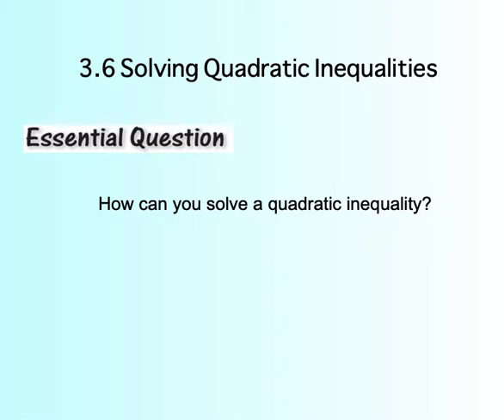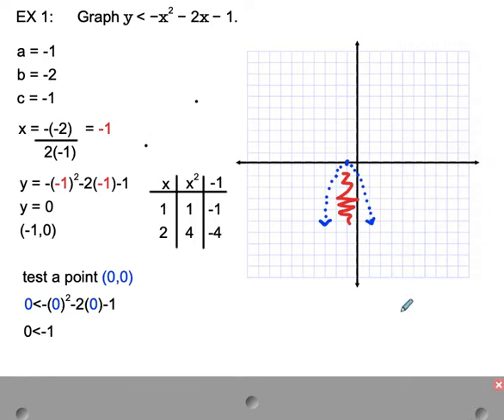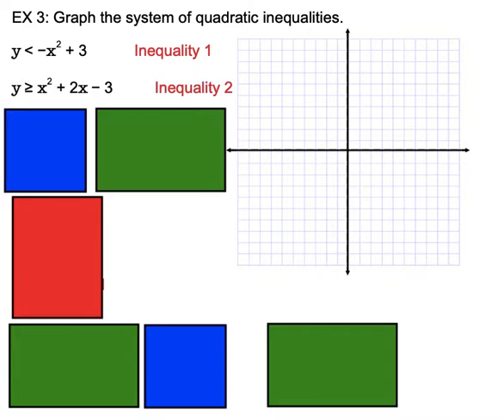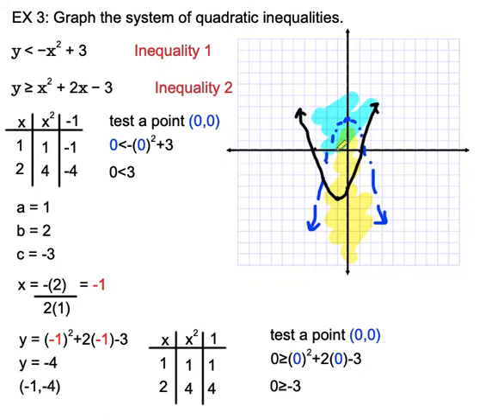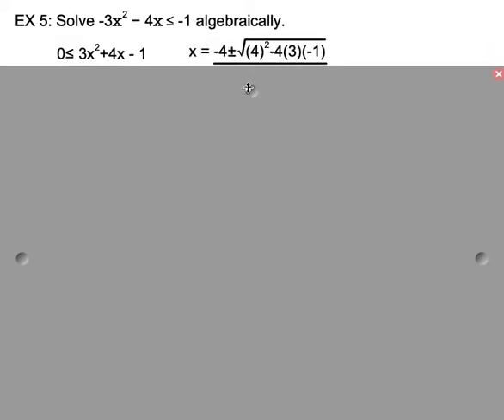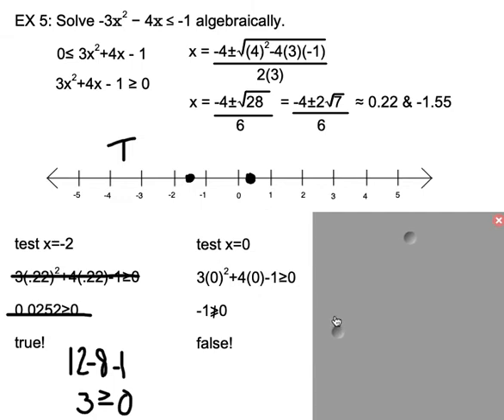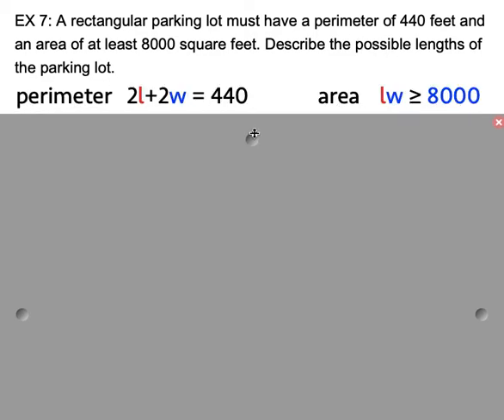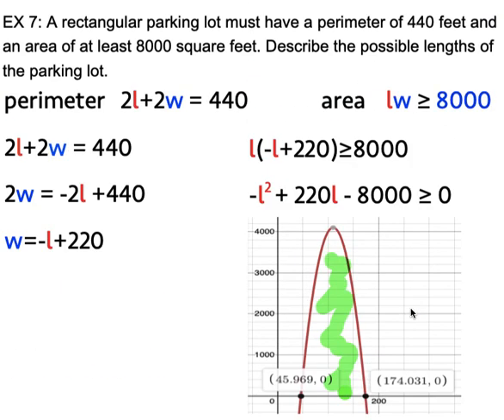3 6 Solving Quadratic Inequalities